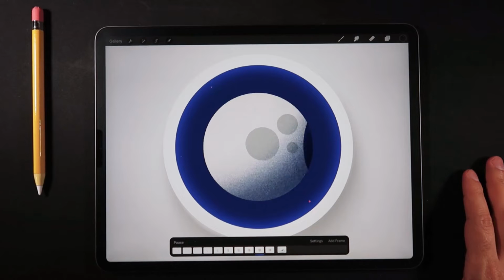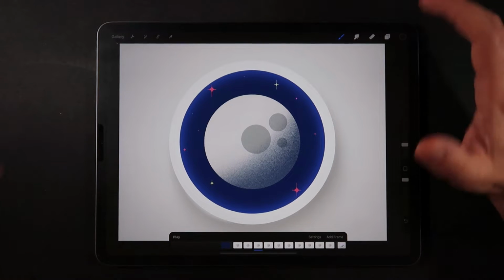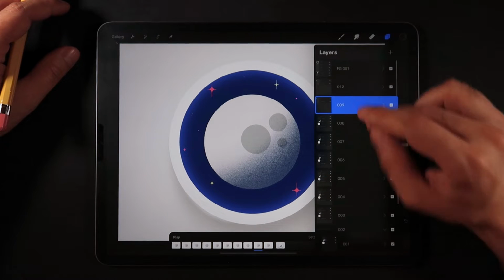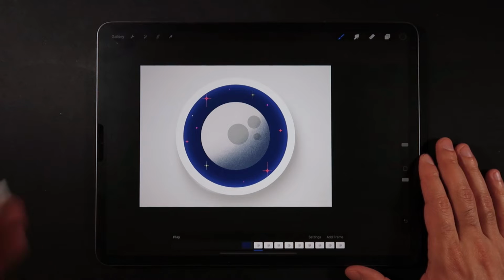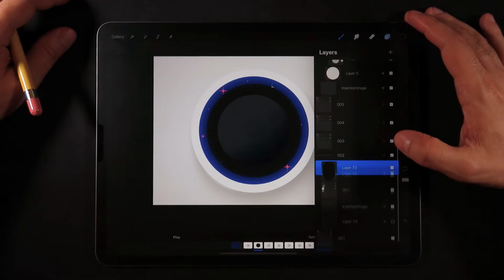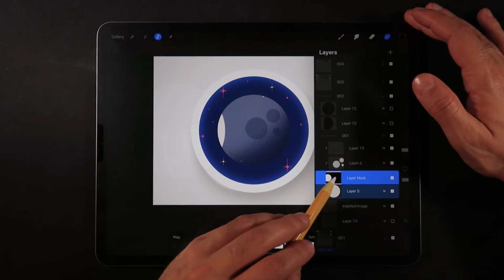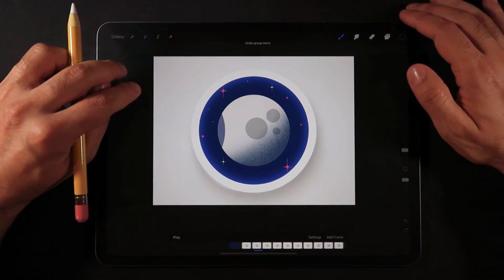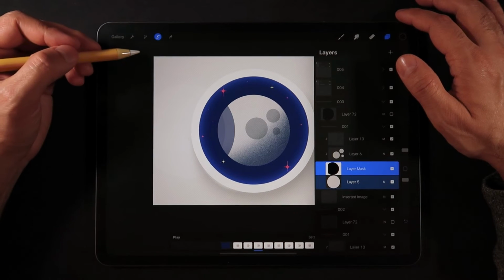PROCREATE 5: Layer Mask Animation!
Learn How To Animate with Layer Masks in Procreate 5!